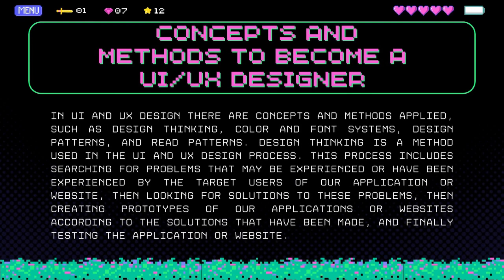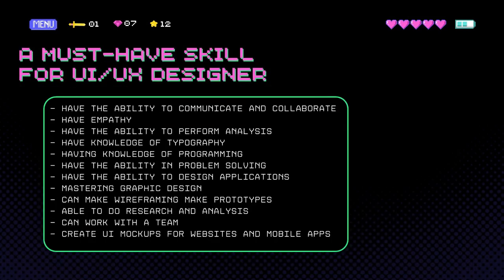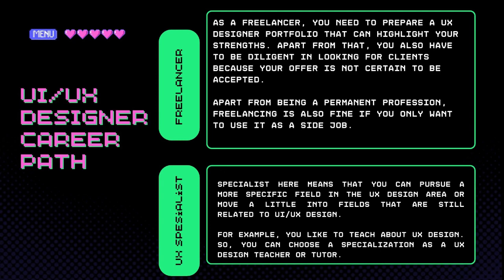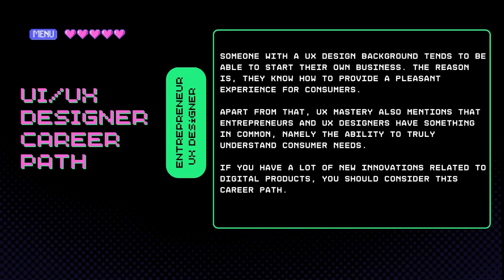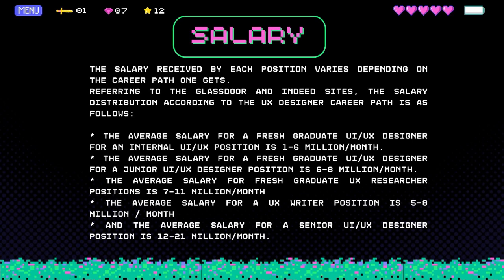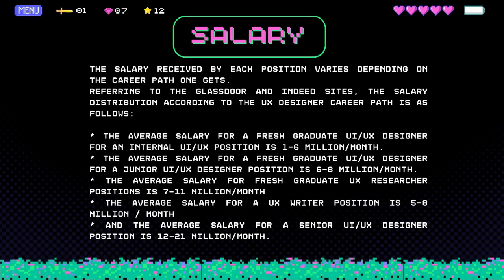UI/UX Designer (IT Job)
tugas video pengganti UTS (IT Job)

Nama: Aura Septanu Pinasti
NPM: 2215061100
Kelas: PSTI D
Mata Kuliah: Bahasa Inggris